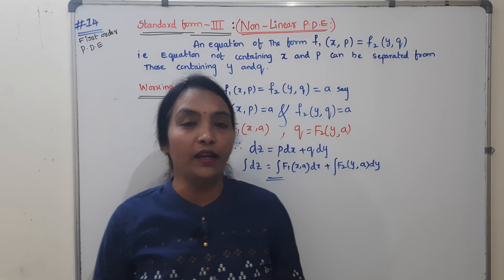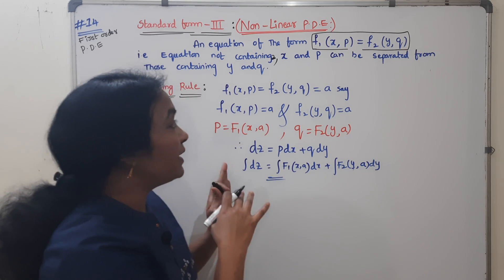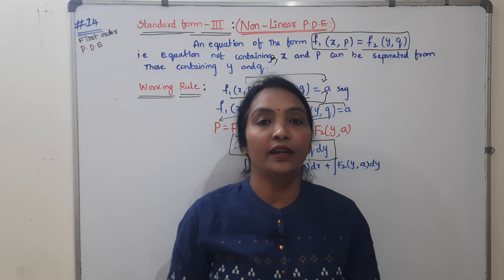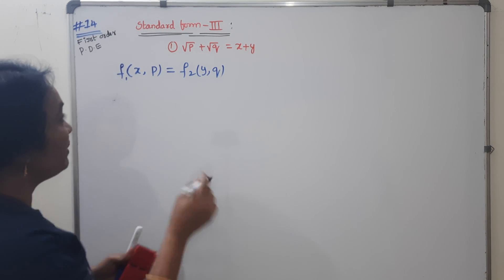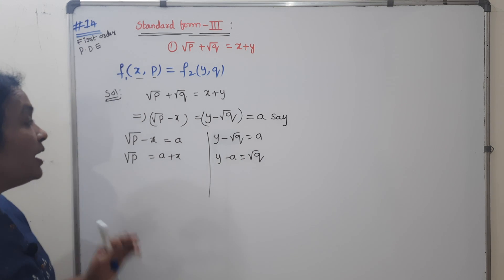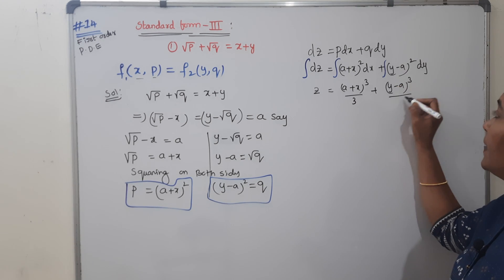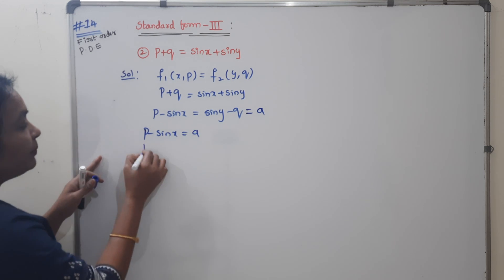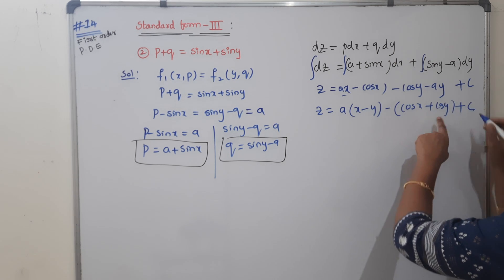Non Linear Partial Differential Equations | PDE Standard form-3 | Type3 Non Linear PDE | PDE Telugu